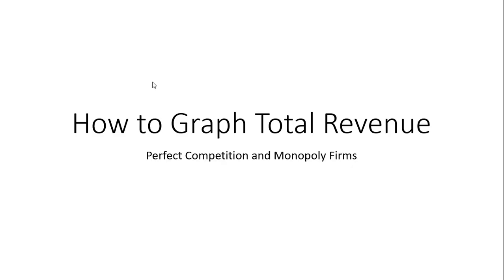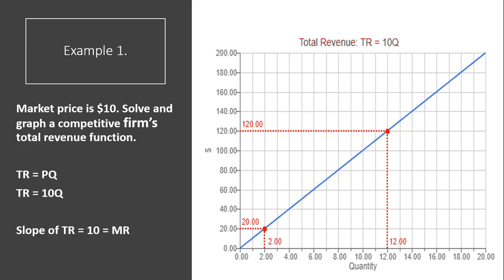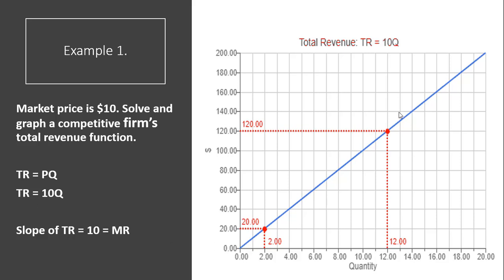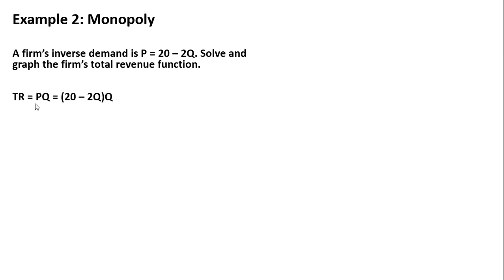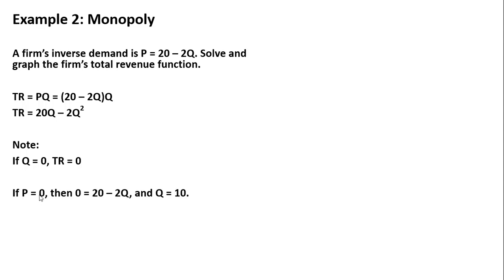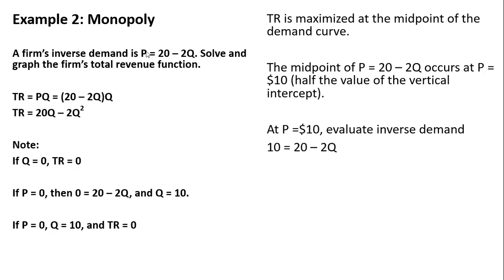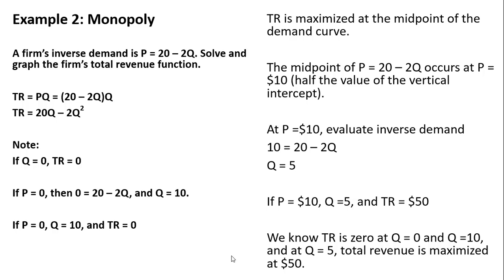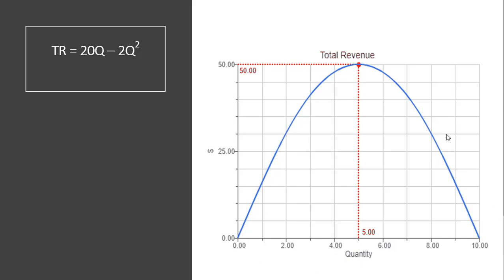How to Graph Total Revenue: Perfect Competition and Monopoly